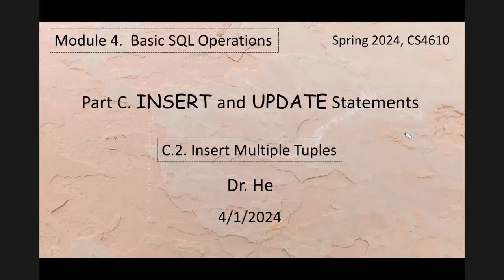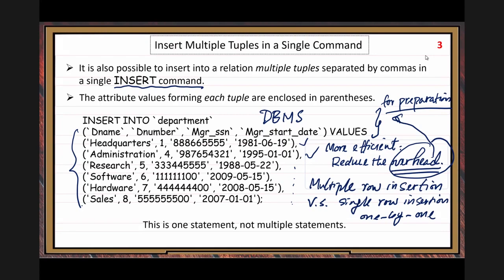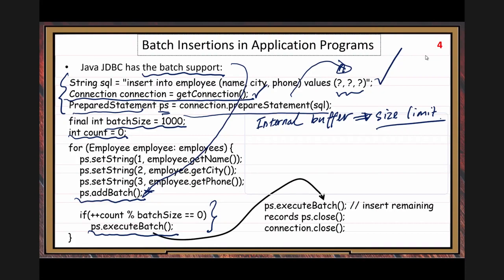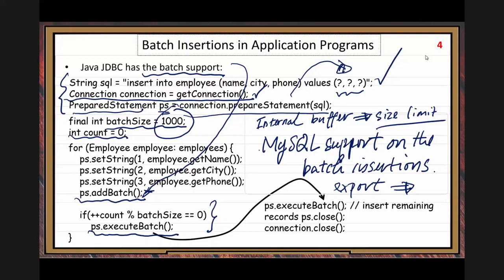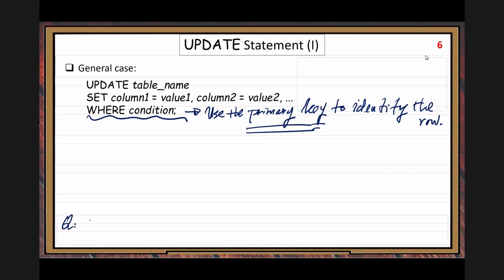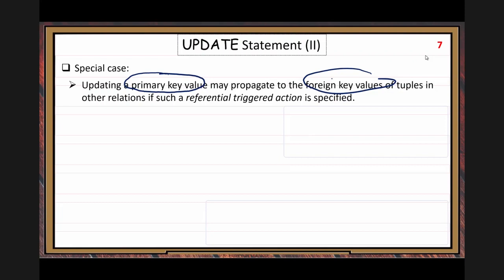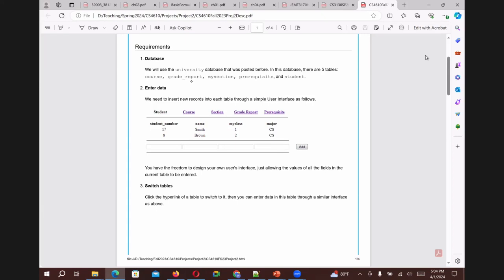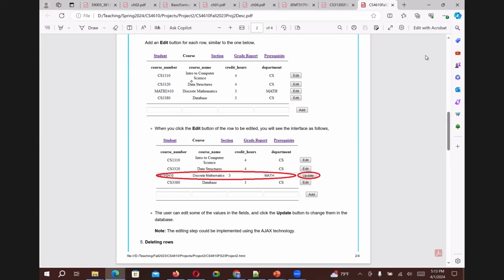CS4610SP24Module4CVideoProc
This video is for teaching at UMSL:  CS4610, Spring 2024, Module 4 Part C.  INSERT and UPDATE Statements